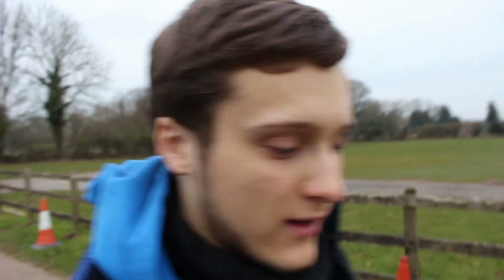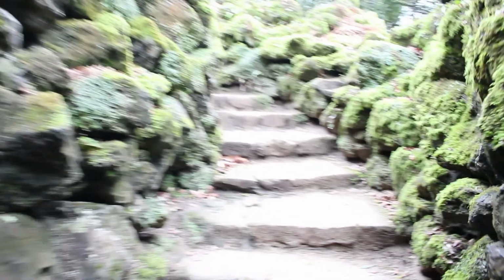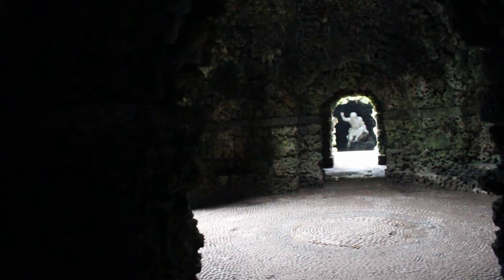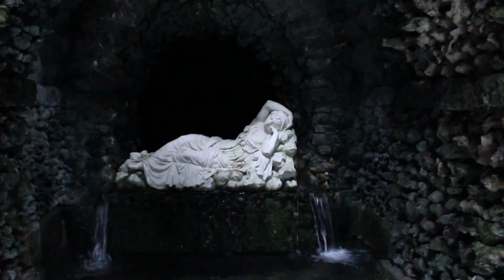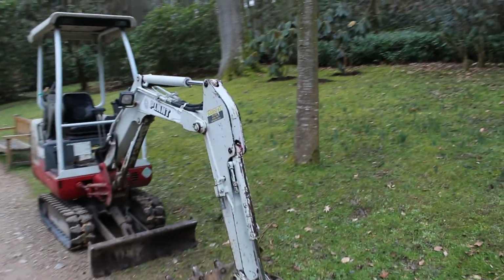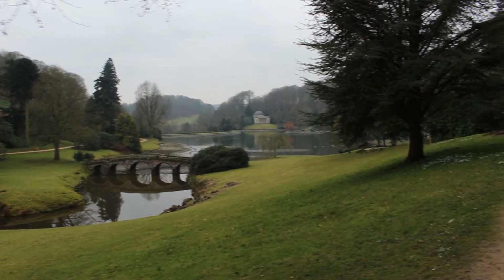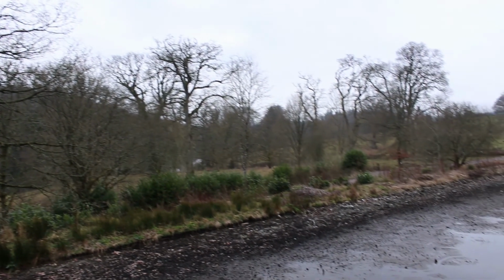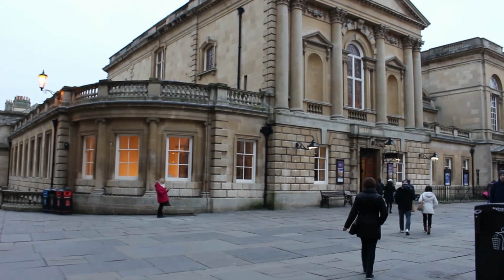Stourhead Garden and Bath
A walk thought Stourhead Garden and a visit to Bath. This is the real video now.